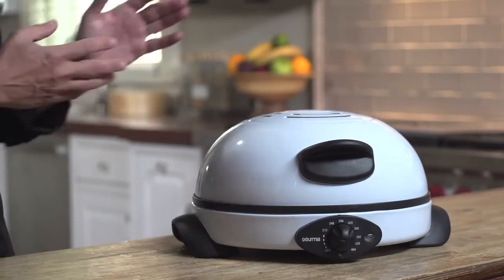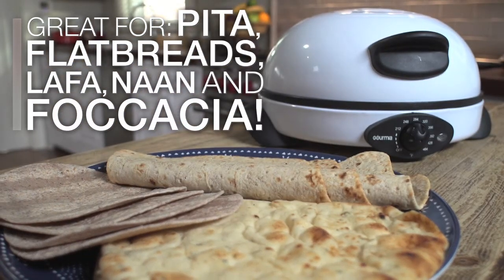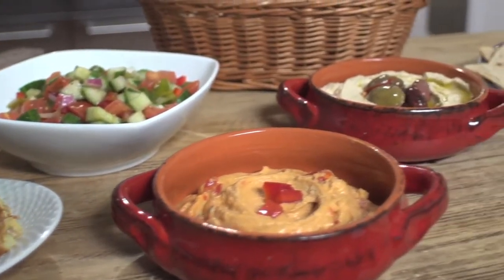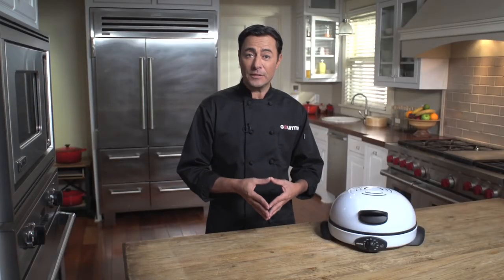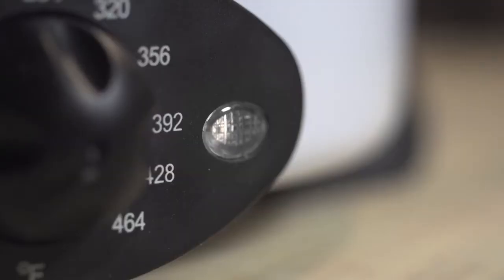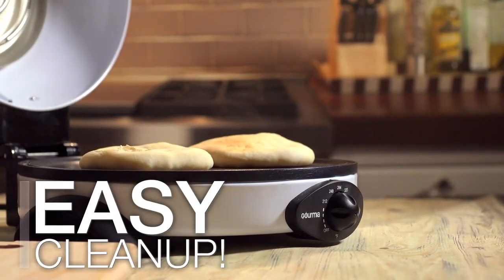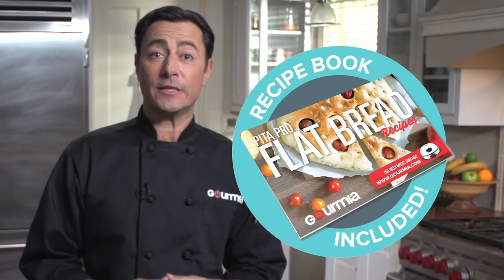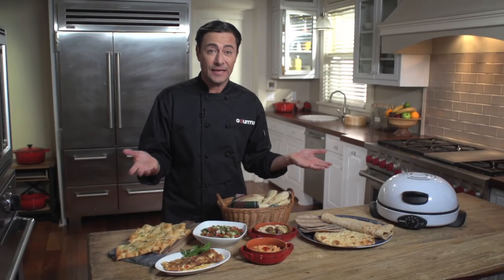Gourmia GBM3400 Electric Flatbread, Pita and Tortilla Maker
Gourmia GBM3400 Electric Flatbread, Pita and Tortilla Maker Adjustable Temperature Control Dial, Non-stick Base & Baking Plate, Vented Dome Lid Includes User Manual & Cookbook